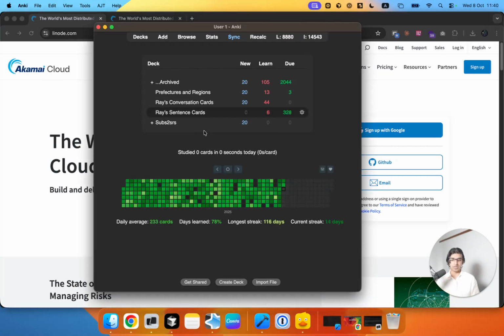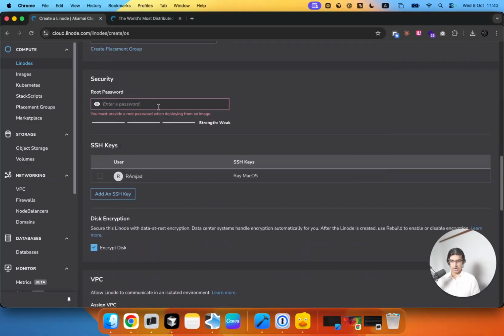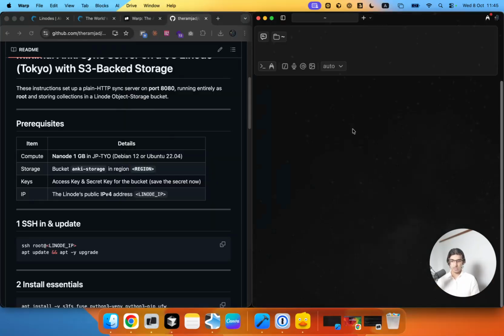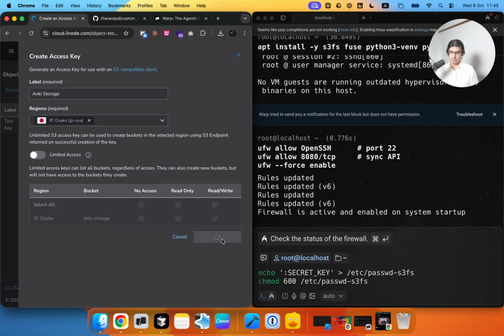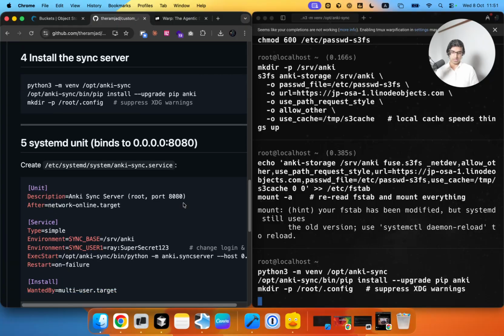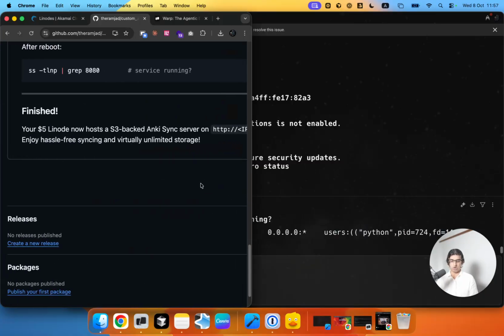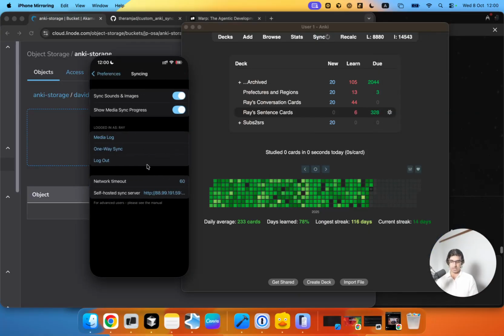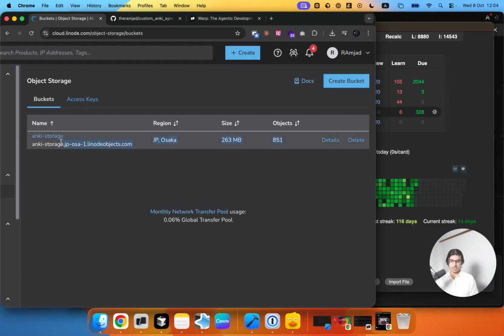How to Set Up a Custom Anki Sync Server